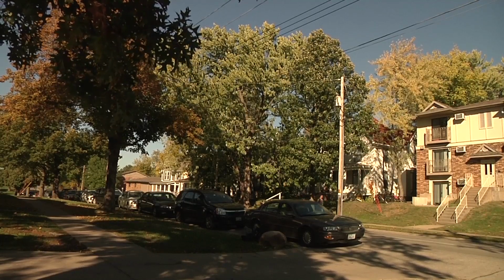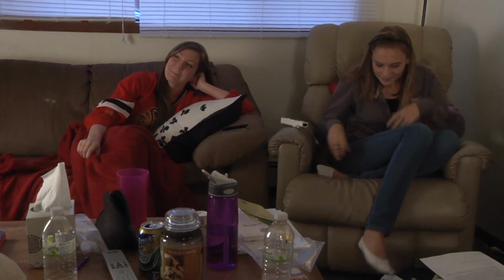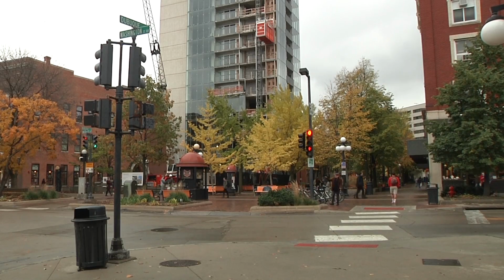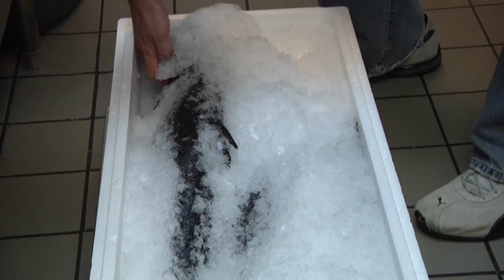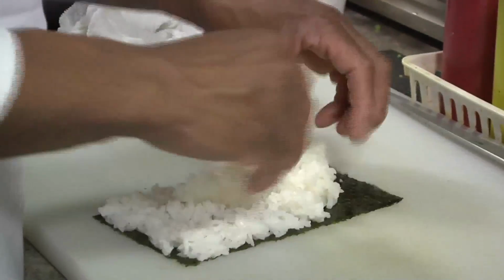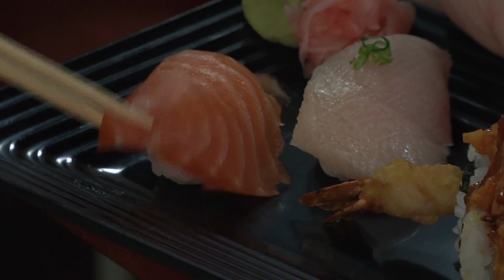Sarah Bulmer's Resume Reel